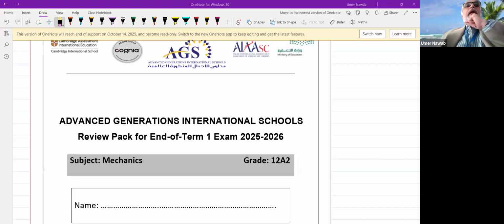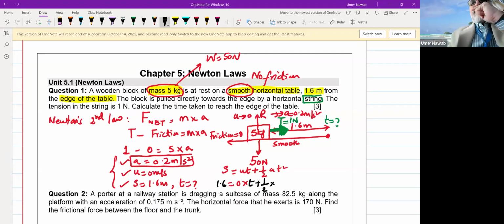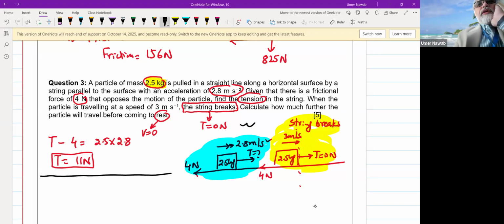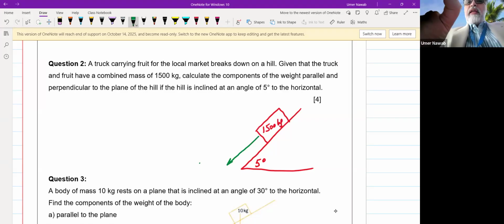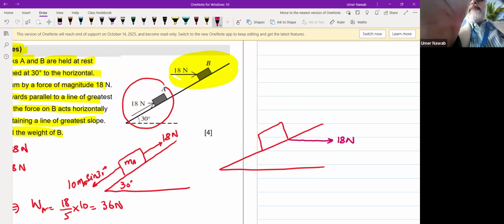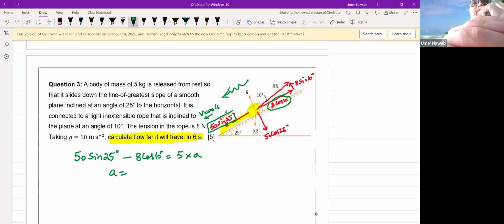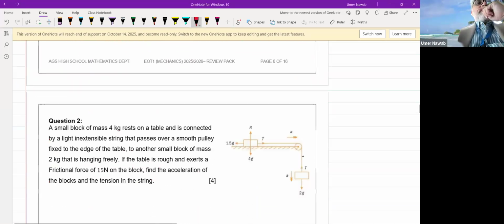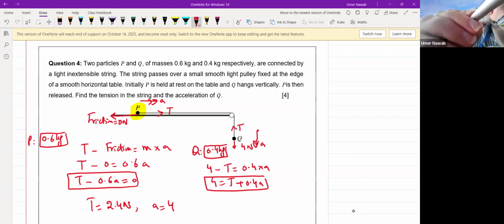Video 1 EOT1 Mechanics Revision Pack NEWTON LAWS Chapter 5